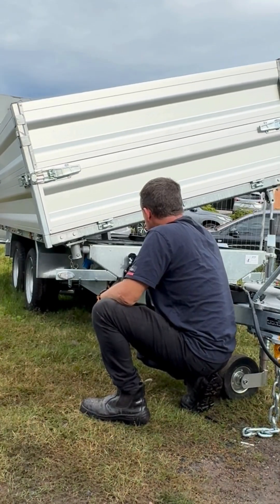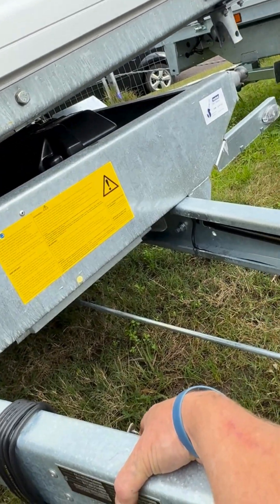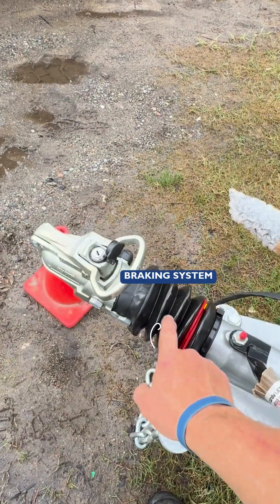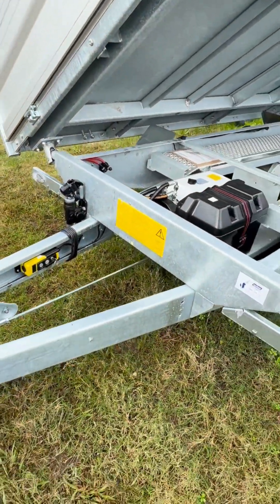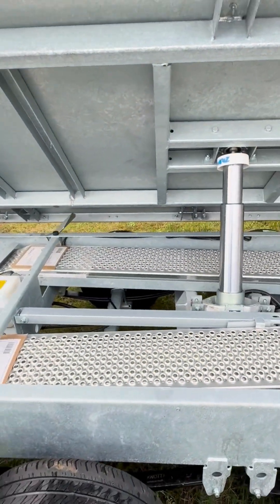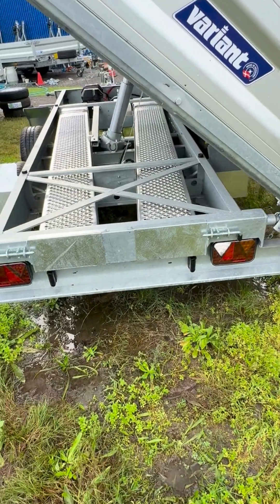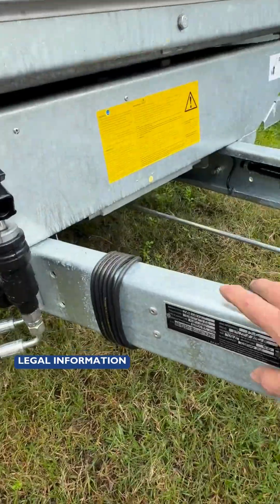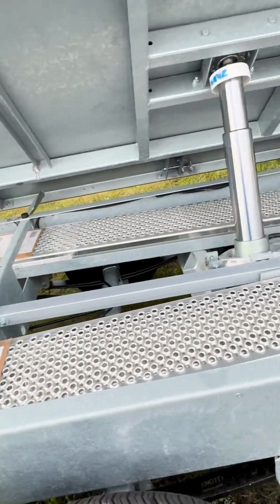Tandem Trailer with Aluminium Hydraulic 3-Way Tipper Trailer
Join us as we explore the impressive 3.66m Tandem Aluminium Hydraulic Three-Way Tipper Trailer 3519 TB! Designed for heavy-duty use, this trailer boasts a robust 2,480 kg payload capacity, making it an ideal solution for transporting and dumping materials like gravel, sand, and rubble.

Construction Quality: Hot dipped galvanised steel base and chassis ensure durability and longevity, perfect for harsh working environments.
Three-Way Tipping: Learn how the trailer's ability to tip in three directions enhances versatility on the job site.
Safety Features: From mechanical overrun brakes to reflective safety lights, discover how this trailer prioritizes safety for both the operator and surroundings.
Suspension System: We’ll compare the knot rubber torsion and axle leaf spring systems for improved road stability.
TUV Load Securing System: See how integrated lashing brackets and removable corner posts provide secure transport for various loads.
Customization Options: Explore the range of optional extras, including electric tipping controls, toolboxes, ramps, and more that can enhance functionality.
Whether you’re a contractor, government entity, or DIY enthusiast, the 3519 TB is engineered to meet your toughest demands. Watch the video to see it in action and understand why over 400,000 of these trailers have been sold across Europe!